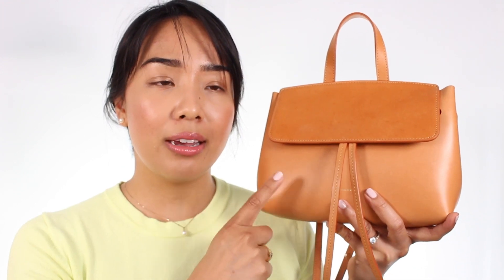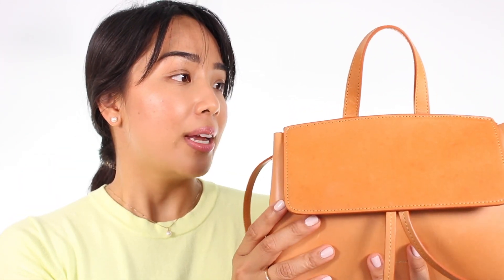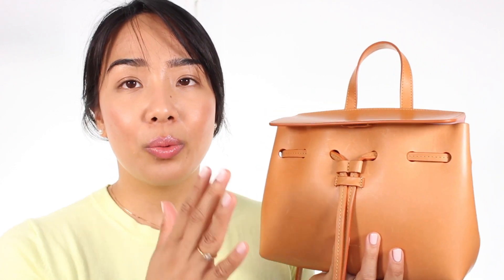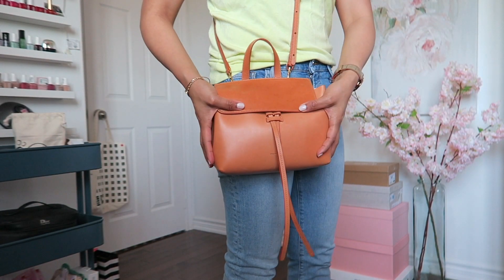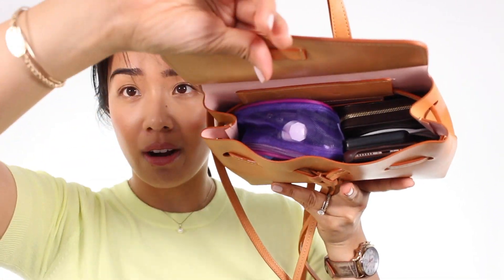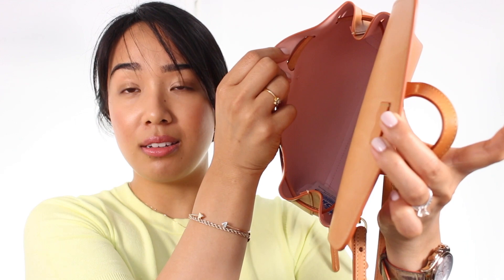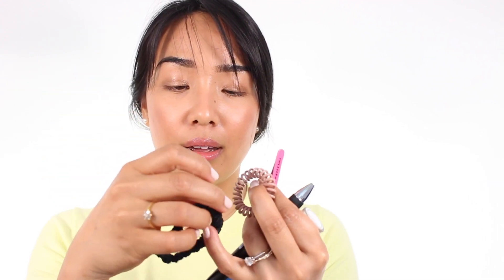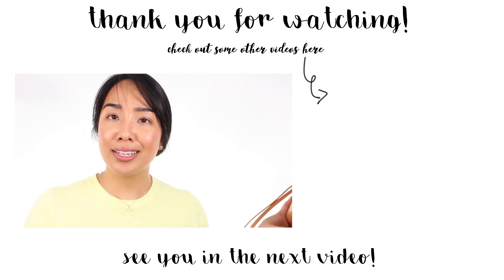Review & What Fits | Mansur Gavriel Mini Mini Lady Bag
The one where I share my thoughts on the Mini Mini Lady Bag and show what I fit inside it.

Mentioned//

0:00 Introduction

0:58 Chat about the bag
Mansur Gavriel Mini Mini Lady Bag in Cammello $695 CAD

8:08 How it looks on
& compared to Mini Bucket Bag

10:37 What fits inside:
iPhone XS
Wallet (Louis Vuitton Zippy Coin)
Power Bank & charging cables
Car Key
Stainless Steel straw
Hair Clips & hair eslastics
Bonlook Illusion glasses in Blonde Metal
Fenty Beauty lip balm
Laneige Berry Lip Glowy Balm
Marc Jacobs in Eat Cake
Tweezerman Mini Tweezers
Supergoop SPF Powder in Medium
Uniball Jet Stream 4+1 Pen